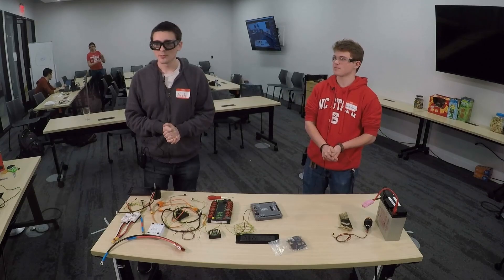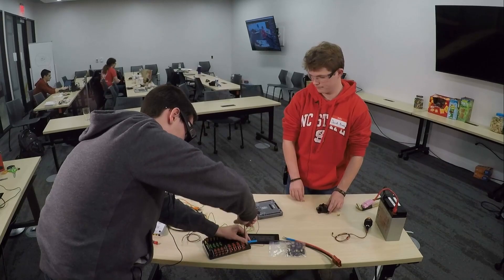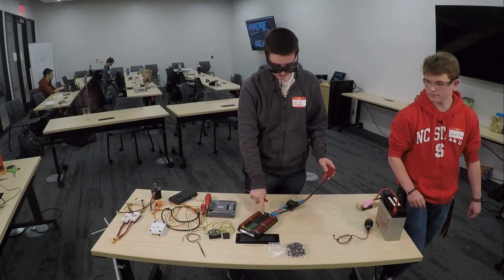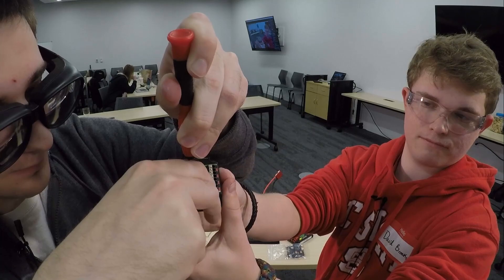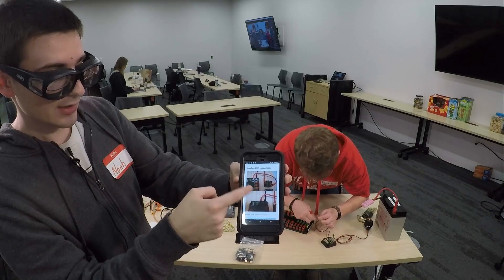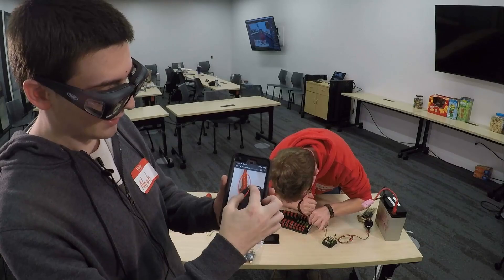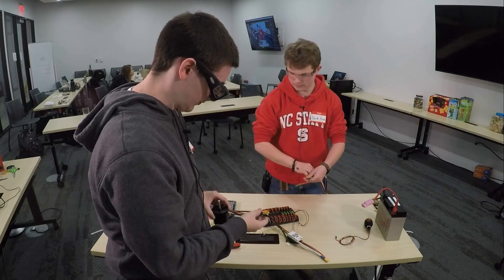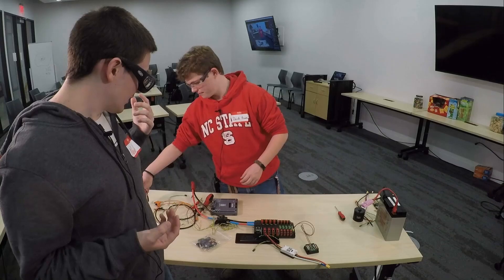Full Moon Robotics - Day 1 Electrical: Control System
Hi everybody! Here's a video about setting up the control system for your 2020 robot!